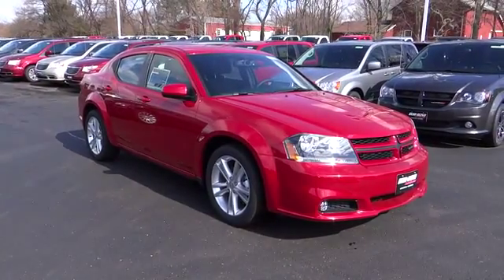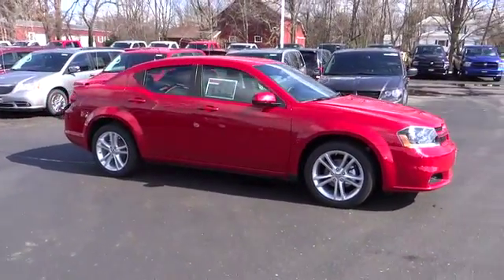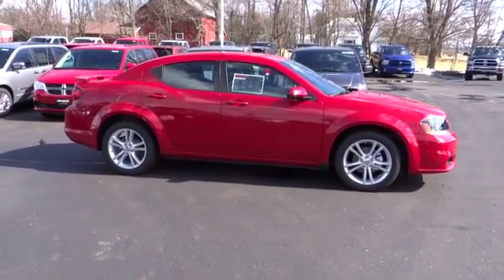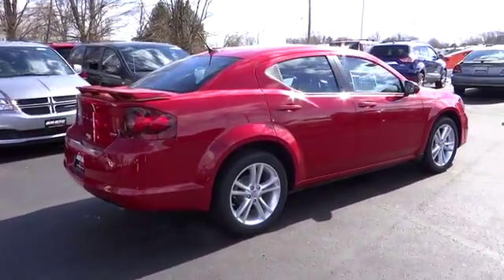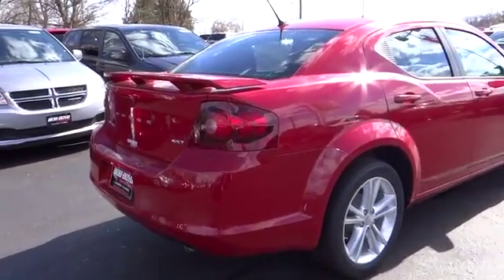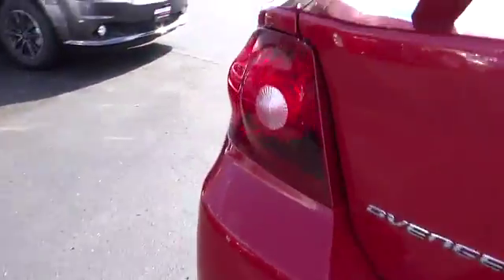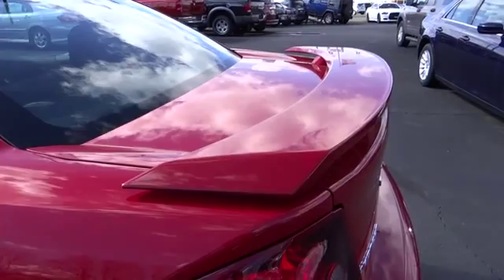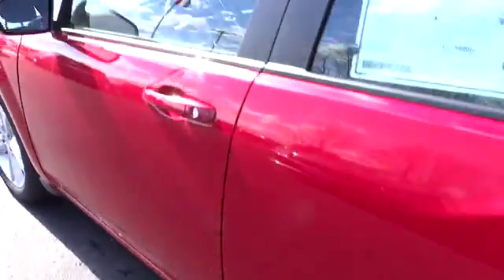2014 Dodge Avenger Columbus, Lancaster, Central Ohio, Newark, Athens, OH C12511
2014 Dodge Avenger 4DR SDN SXT - Stock#: C12511 - VIN#: 1C3CDZCB1EN234648

2840 N. Columbus St.